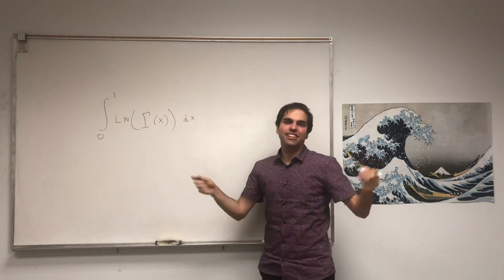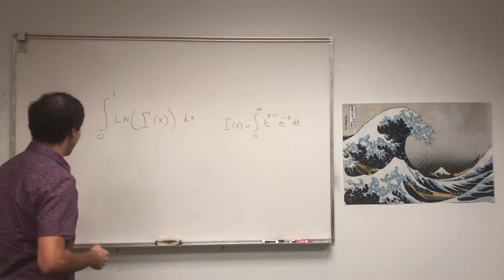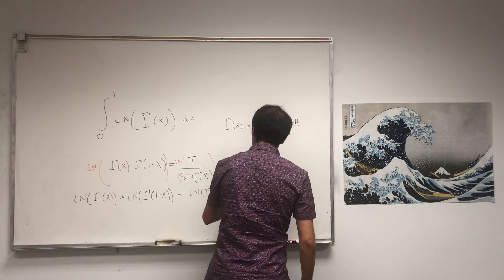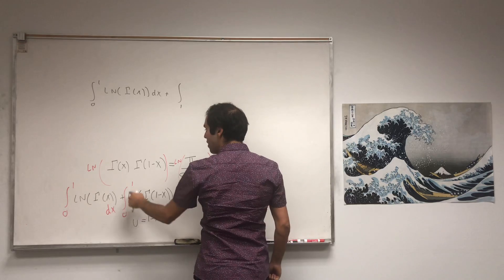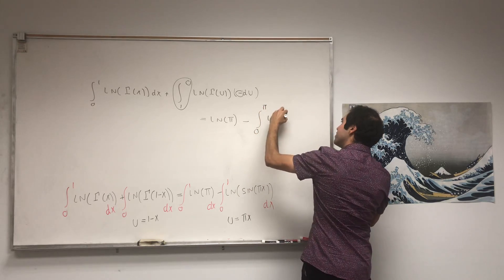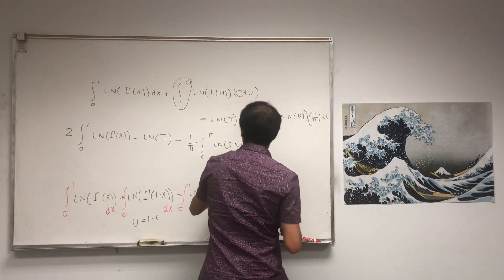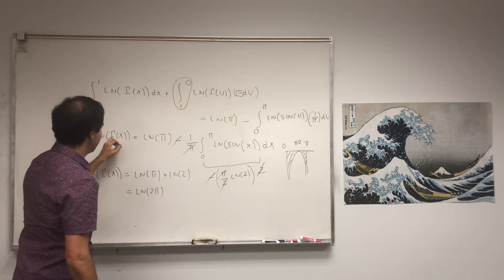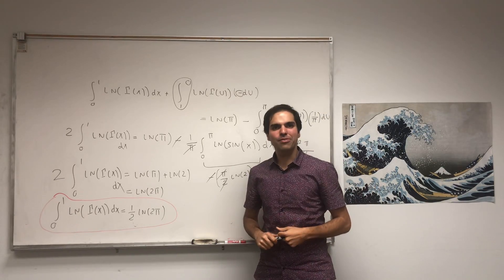Integral ln gamma from 0 to 1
In this neat video, I calculate the integral of ln of the gamma function from 0 to 1, which is equivalent to the integral in the thumbnail. Surprisingly, this is not as hard as one might think; you just need to use Euler's reflection formula and the integral of ln of sin, which I've done in a previous video. Enjoy!